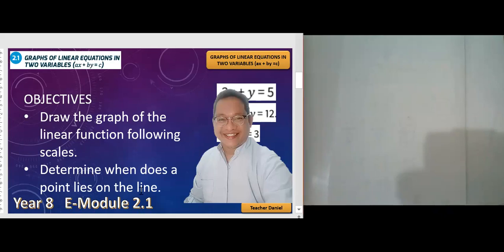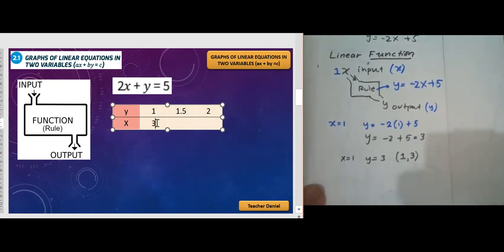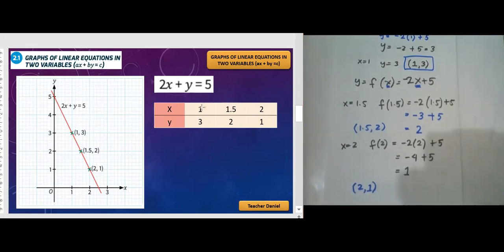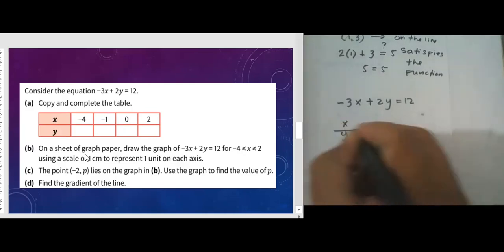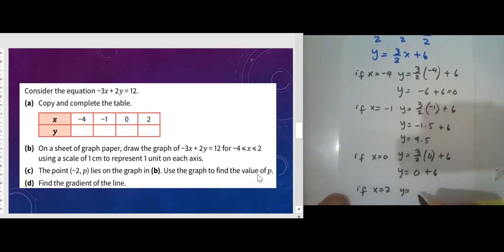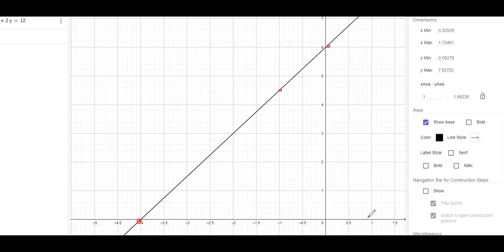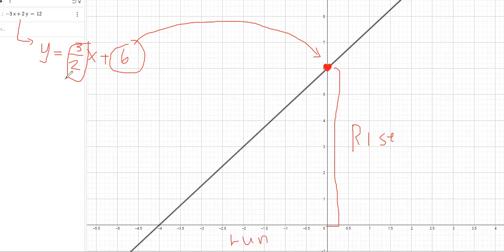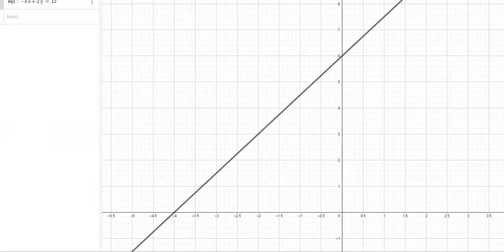GRAPHING LINEAR EQUATIONS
PAINT ME A PICTURE!!!